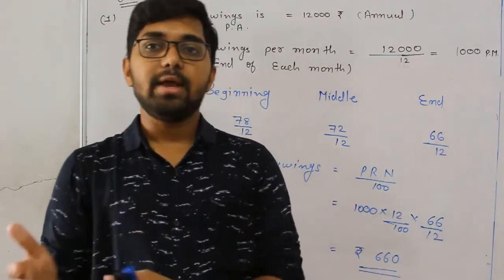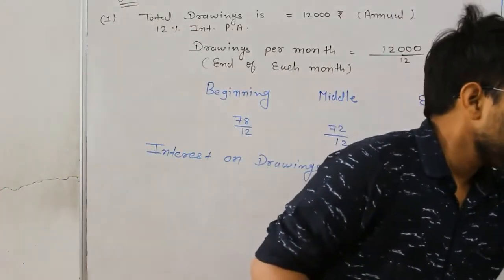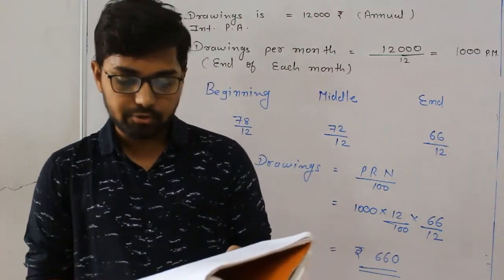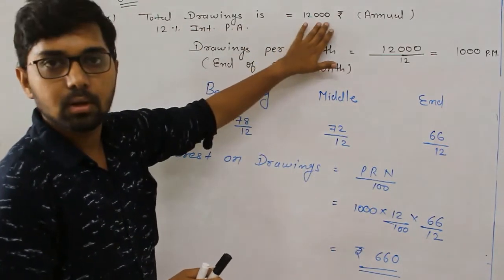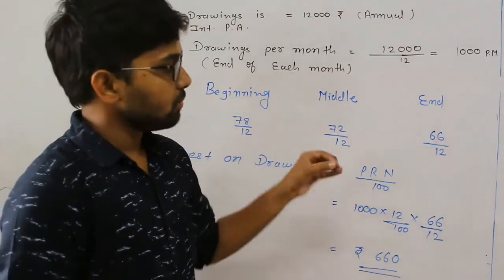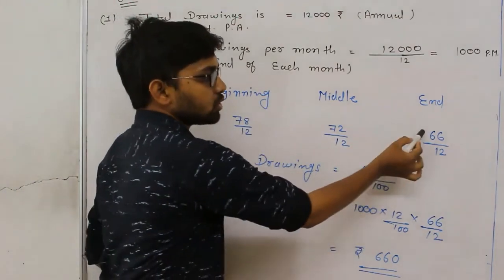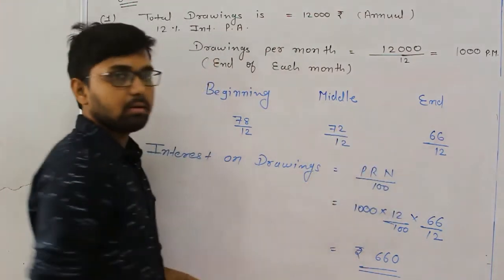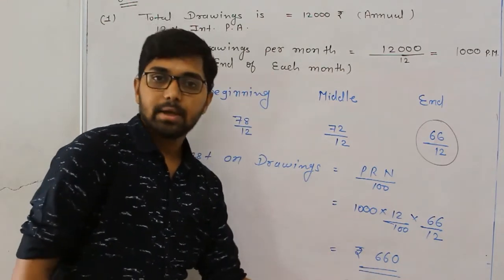Introduction to Partnership | Unit 1 - Part 1 | Lecture-5 | Web Classes | Account | 12th Standard